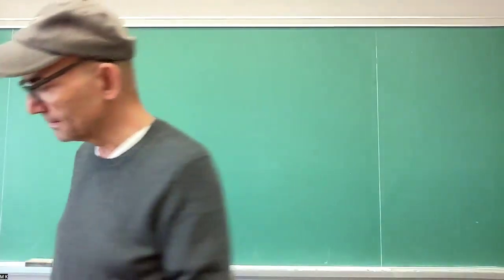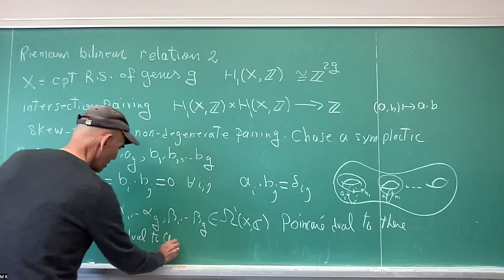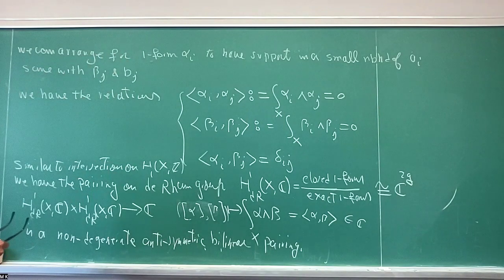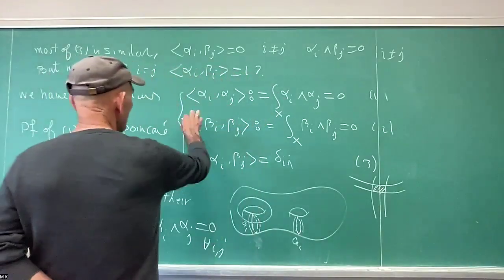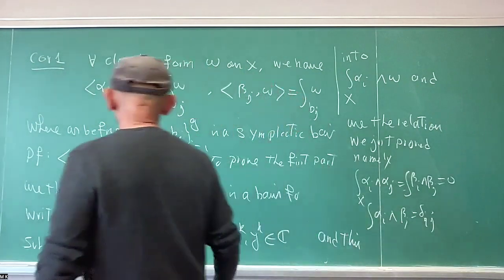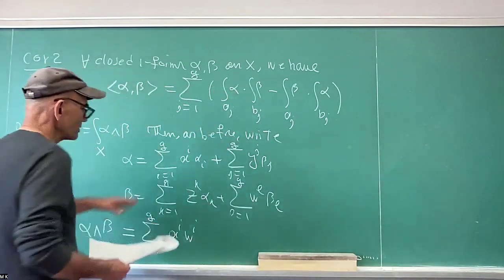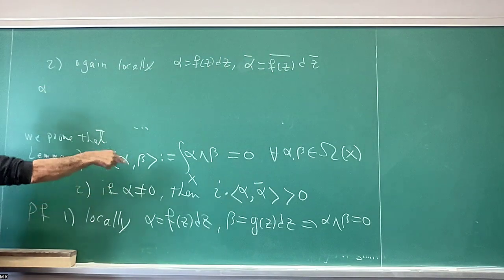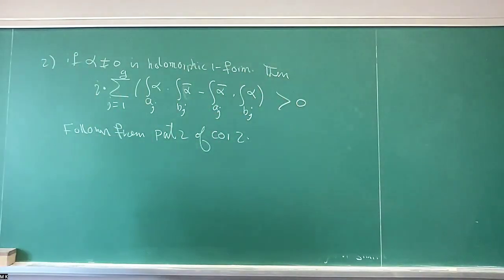Riemann Surfaces 23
These videos are part of a graduate-level summer course on Riemann surface theory, currently being held at the University of Western Ontario during May–June 2025. In this video: Riemann bilinear relations II.